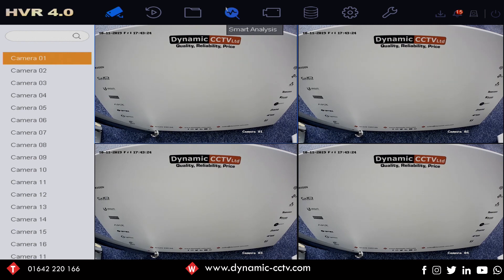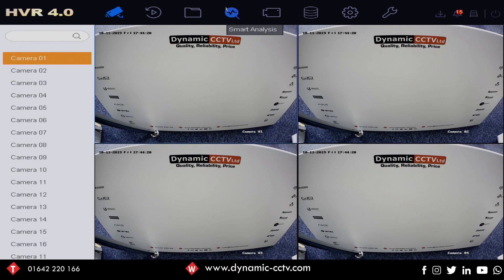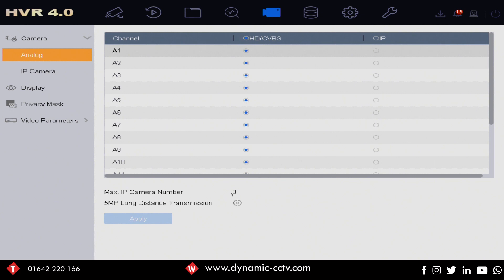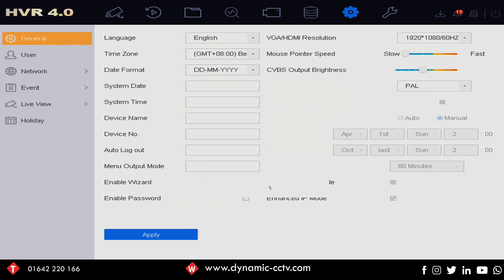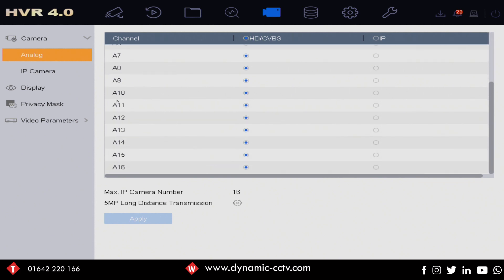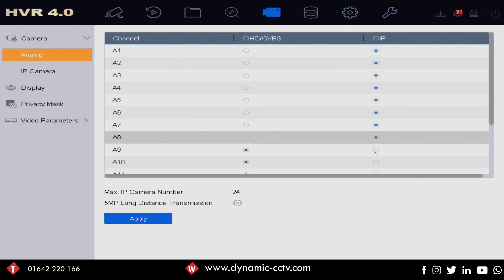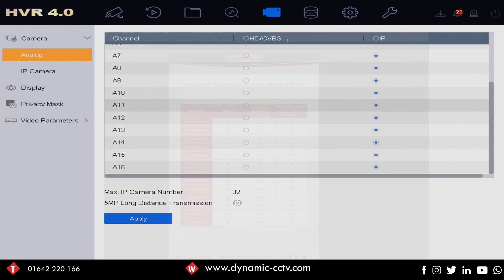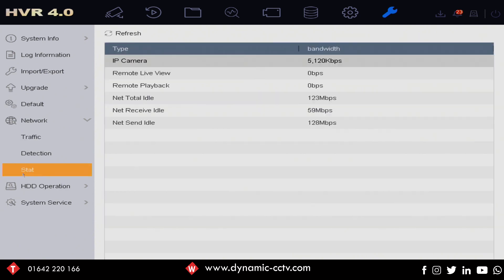HIKVISION Enhanced IP Mode on TVI DVR - Award-Winning Tech Support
Dynamic CCTV Tech Support release a brand new how-to video

HIKVISION Enhanced IP Mode

This guide will help you navigate through the Enhanced IP mode technology and assist in setting up and troubleshooting:

Enhanced IP mode can be found in all 72 Series of the TVI DVRs
TVI range can accept 1 or more IP cameras and the enhanced IP mode gives you scope to add additional IP cameras

Dynamic CCTV Assisting and Supporting our customers on-site through set-up, troubleshooting and more.

You requested, Dynamic created.

To suggest other videos, updates, support, and assistance

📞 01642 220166